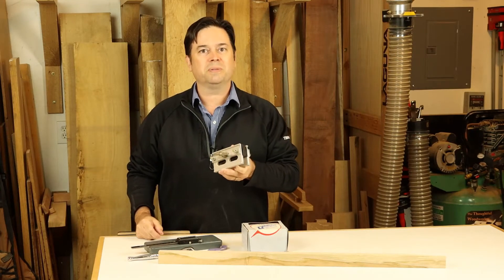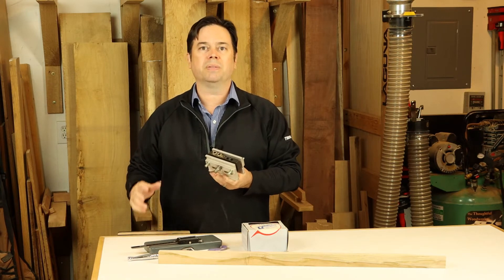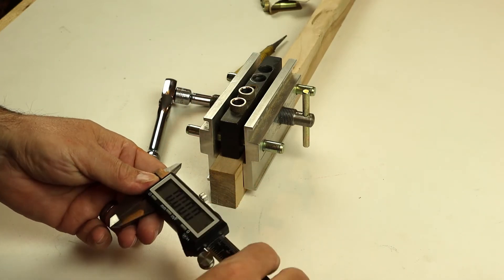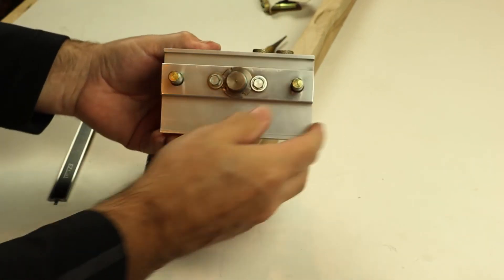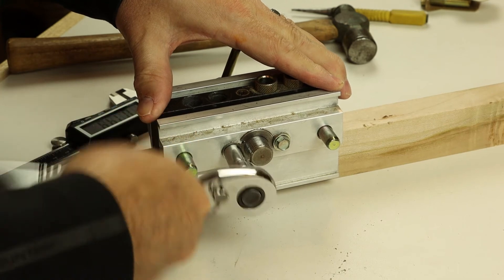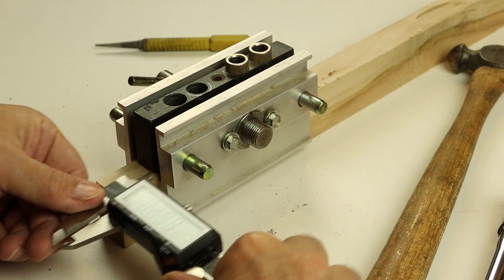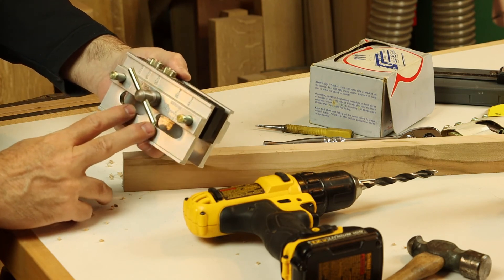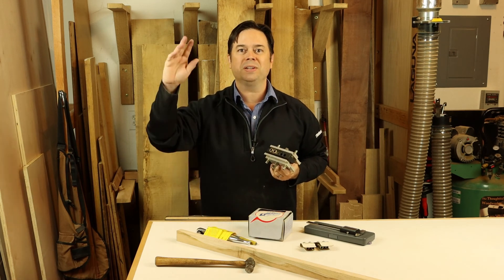How to Adjust a Woodworking Self Centering Doweling Jig that Doesn't Center Holes / Dowel Adjustment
How to adjust a woodworking self centering doweling jig to properly center hole on workpiece.  Do you have a self-centering dowel-it dowel drilling jig that doesn't quite give centered holes?  Then this is the answer for you!  Fix the dowel jig with a simple adjustment using just a micrometer and an 8mm socket.  Follow along as Willie Sandry the Thoughtful Woodworker shows how to make this simple adjustment.